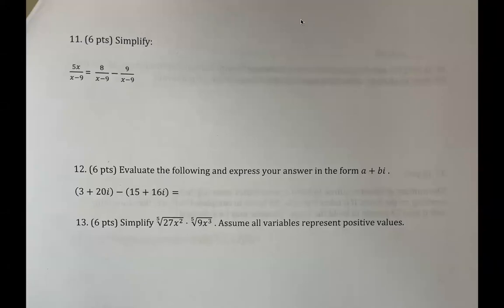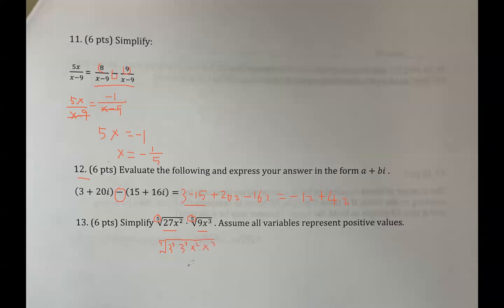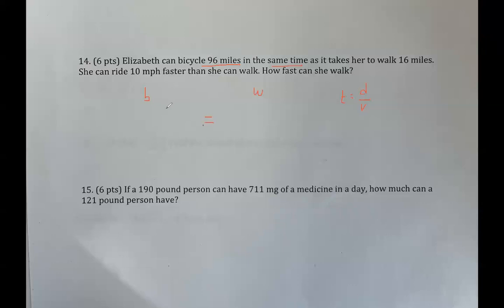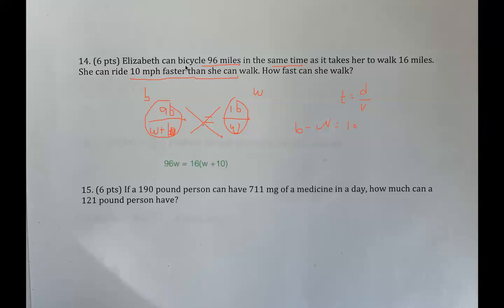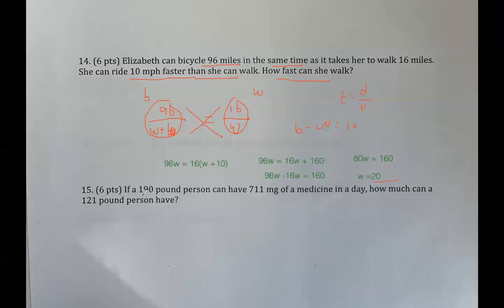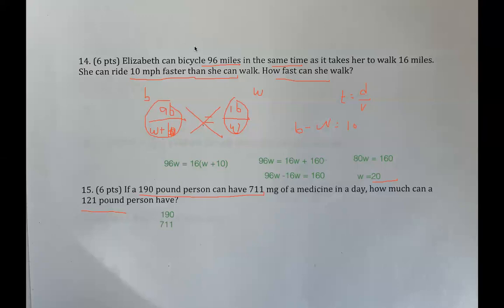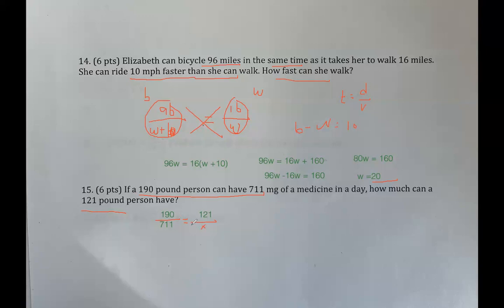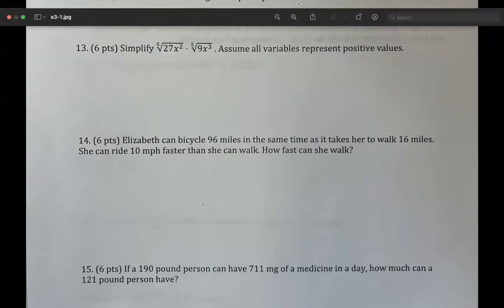Rational Equations#sat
Solutions for college algebra exam 3 questions 11 ~ 15: solve rational equations, apply distance = speed * time formula for life application